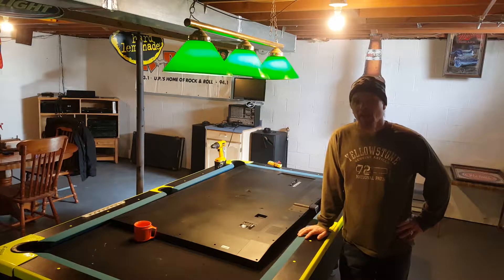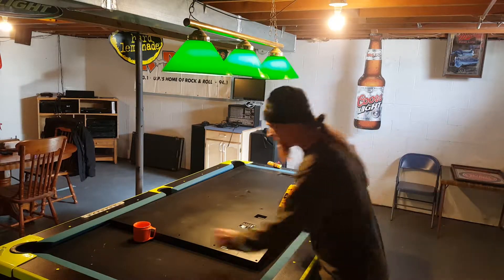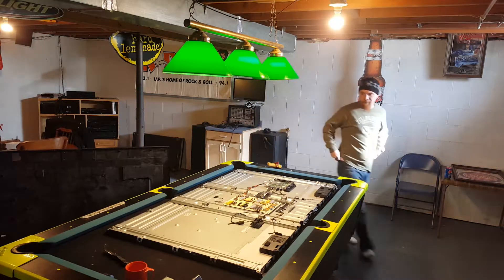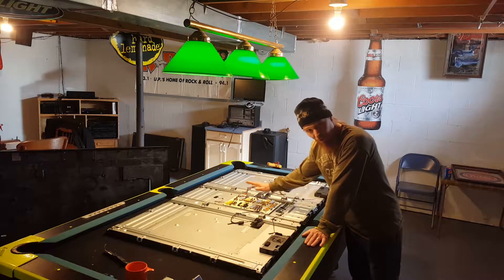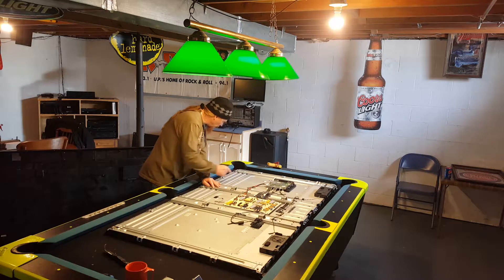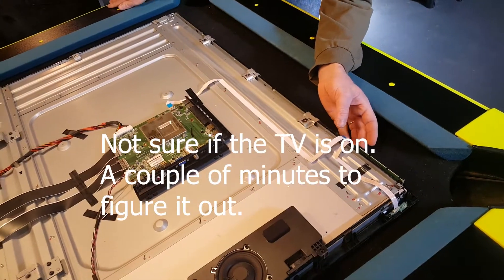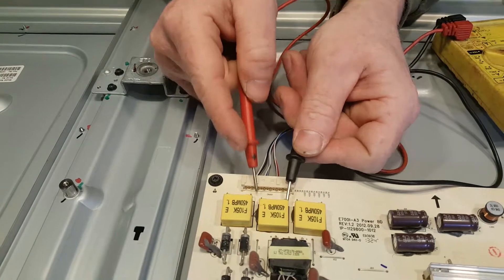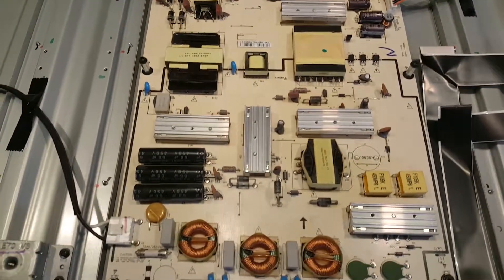Vizio TV with no backlight. Part 1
We have a Vizio TV (Model E701i-A3E) with no backlighting.  Take apart and diagnose the issue and come up with a solution.